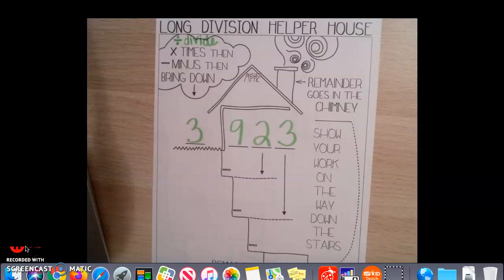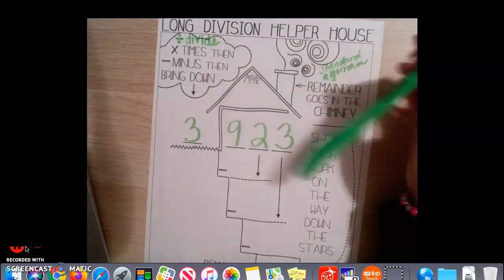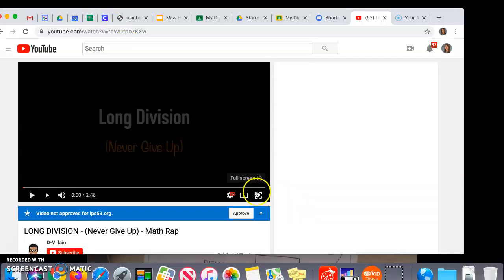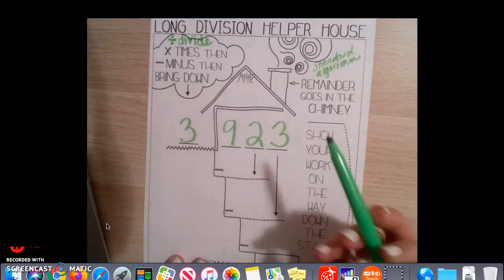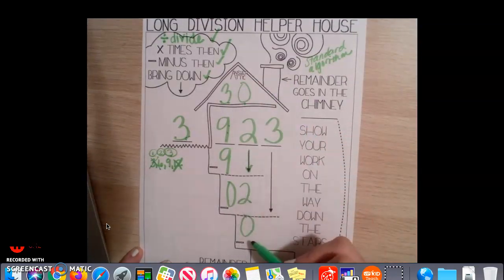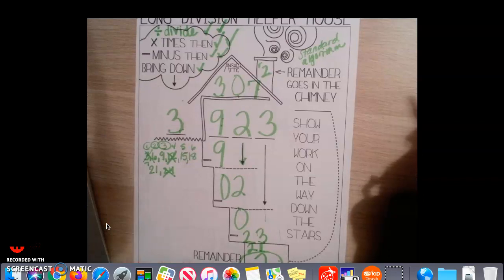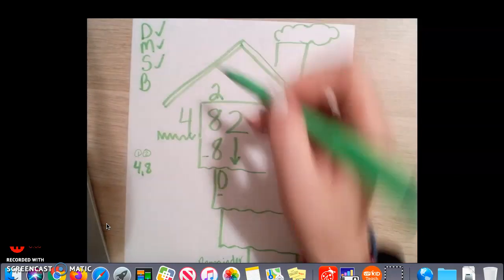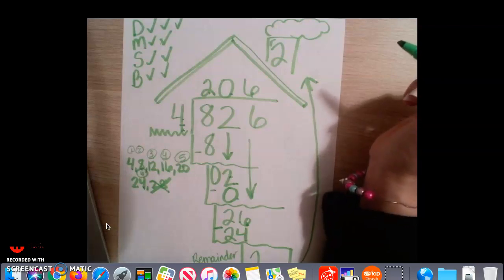Long Division Helper House